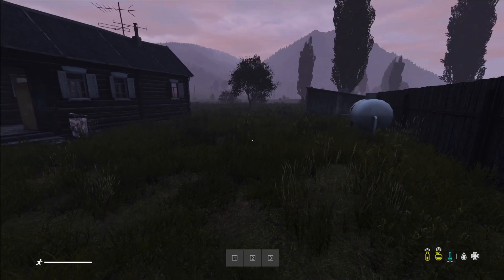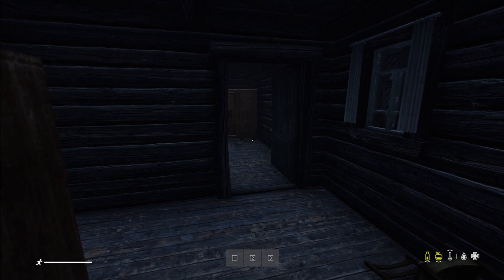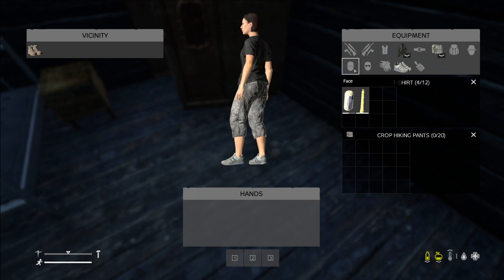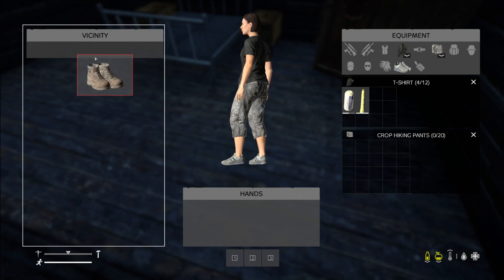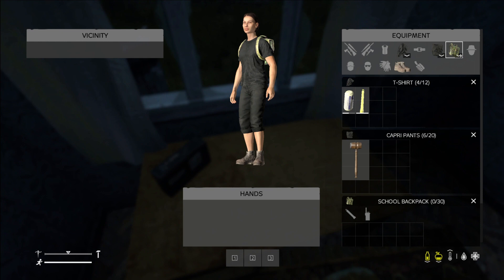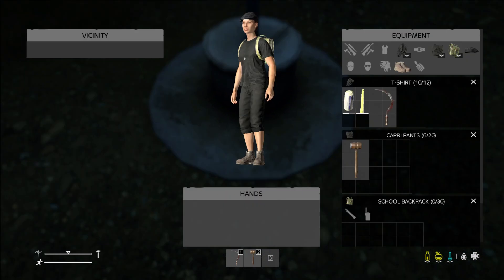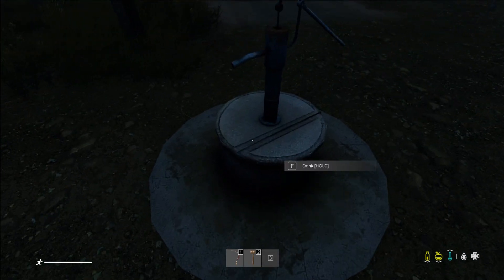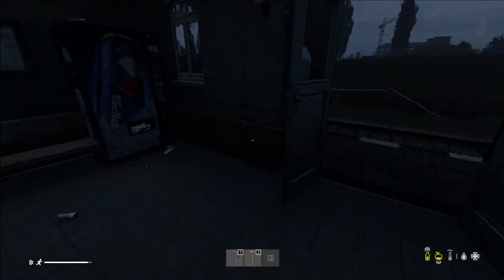Learn How To Play DayZ: EP. 2: HUD, Inventory, Basic Looting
While we wait for the next season of MW2 Ranked Play, I think its time we take a look at what is probably my favorite game, DayZ. One of the hardest games to learn, and even harder to master, has recently become more and more popular. I know how to play the game well so I'm here to teach others the same. More episodes to come.